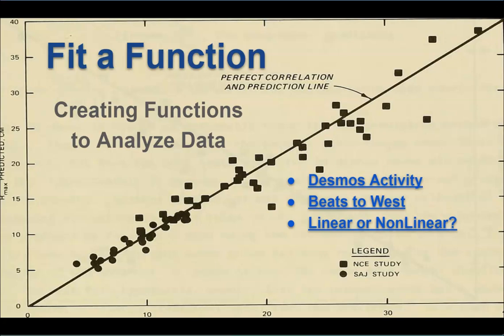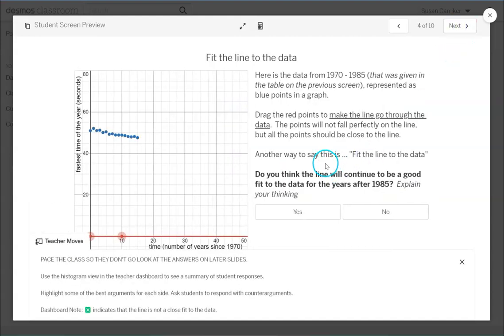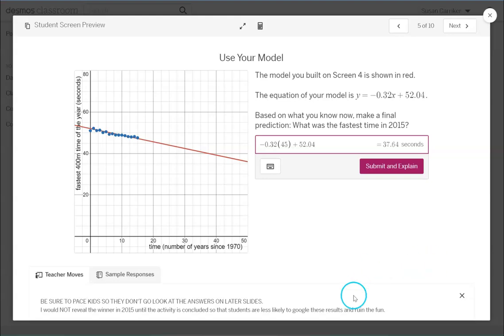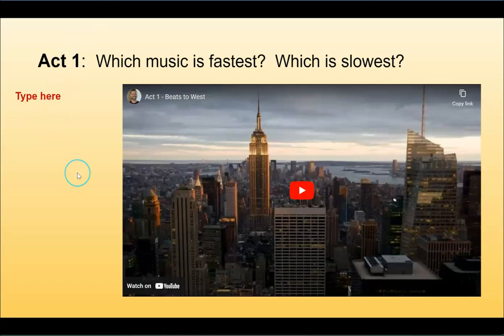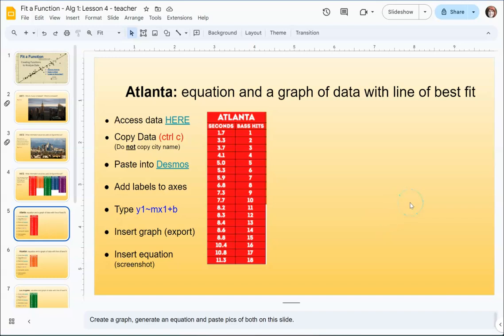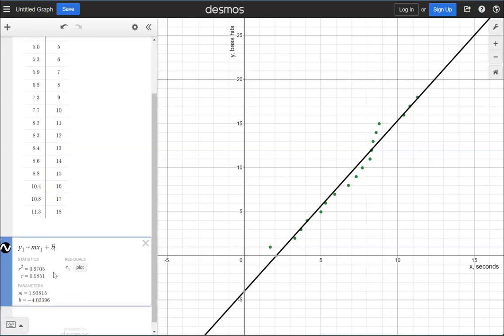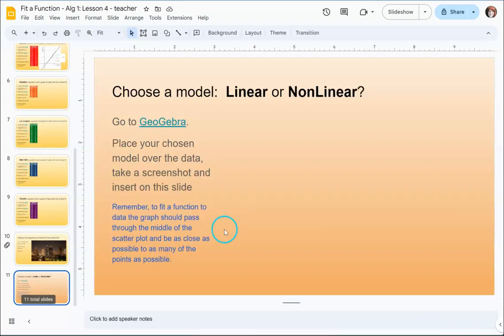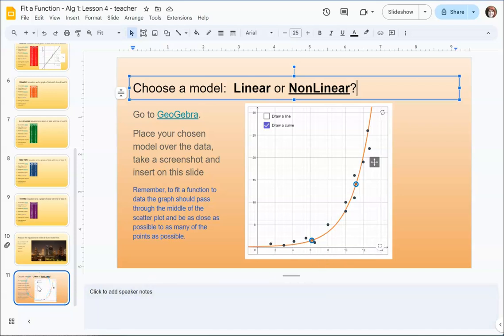Fit a Function - A1 - Lesson 1.4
to find out more about this Algebra 1 course.